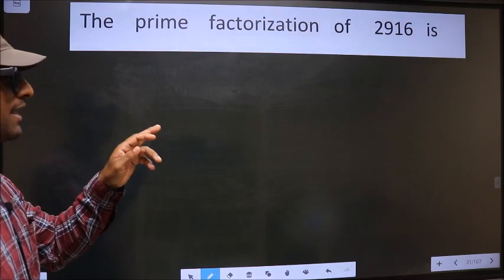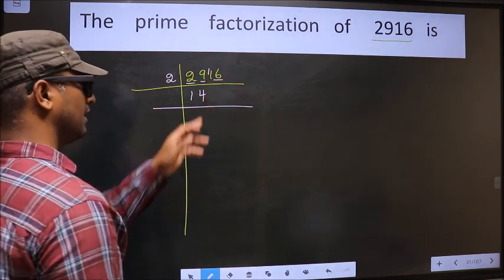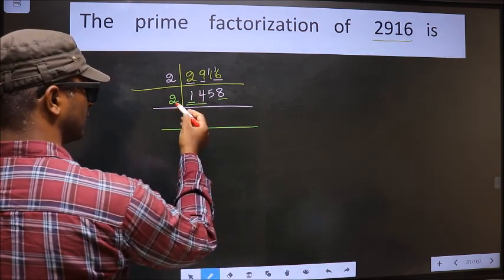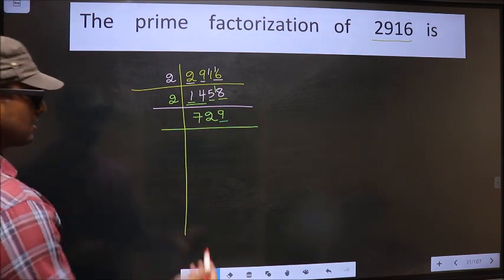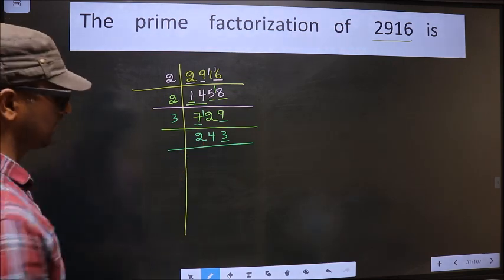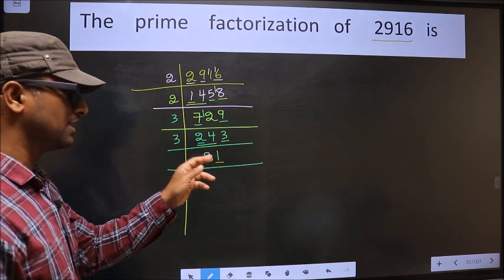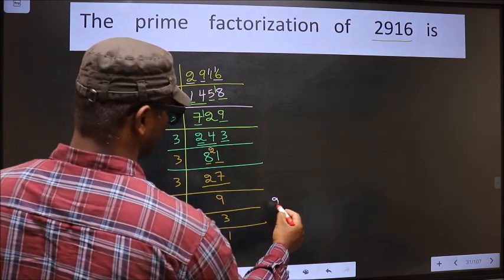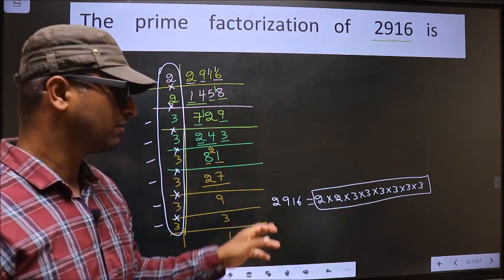PRIME FACTORISATION OF 2916